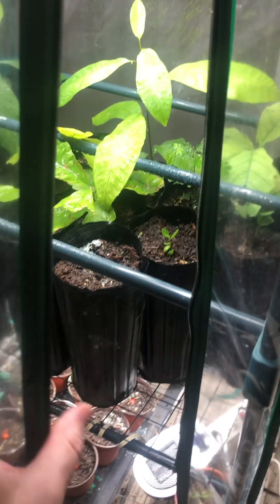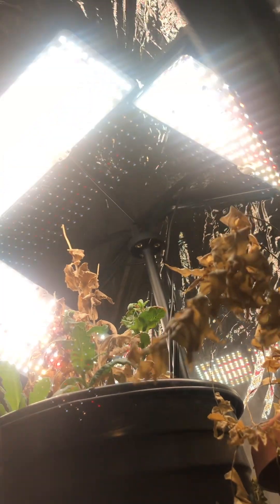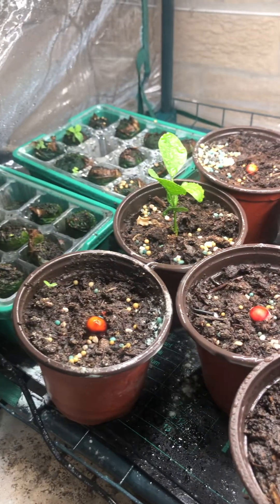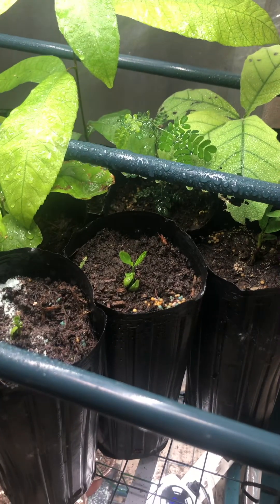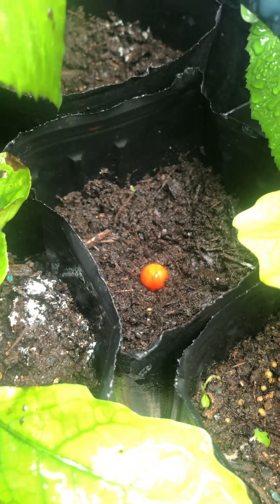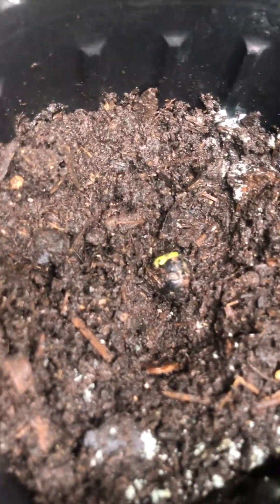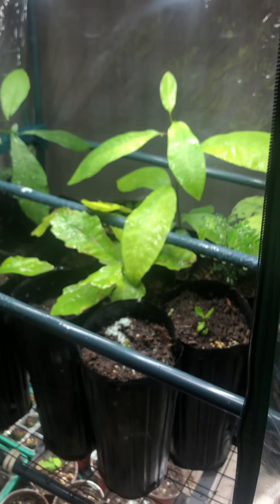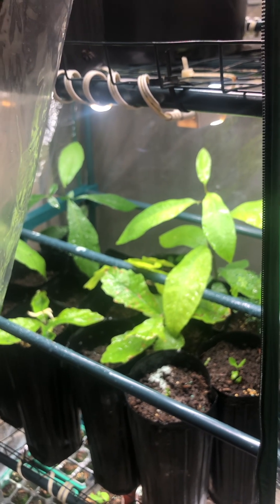Texas Mountain Laurel Germination and Green House setup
See how the seed coat changes as Texas Mountain Laurel sprouts.